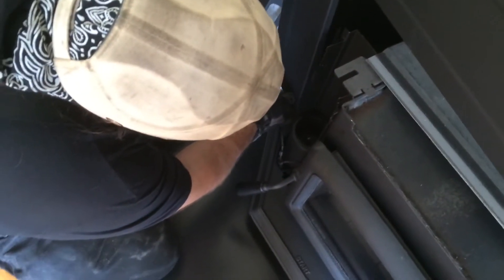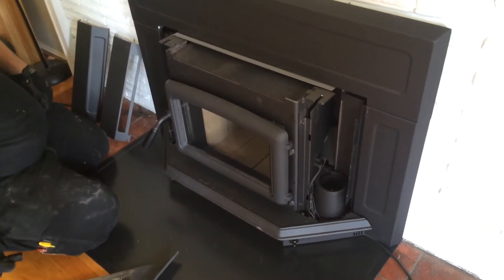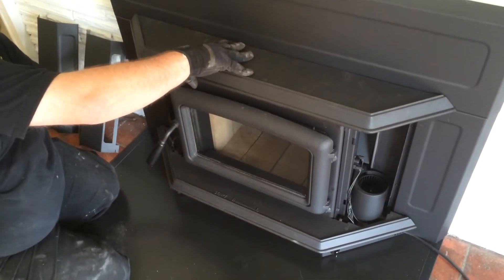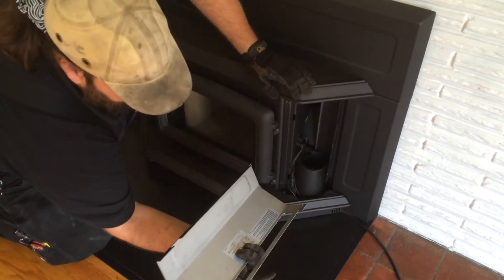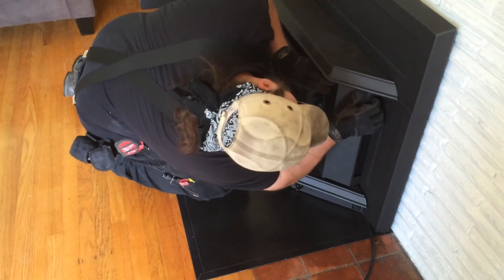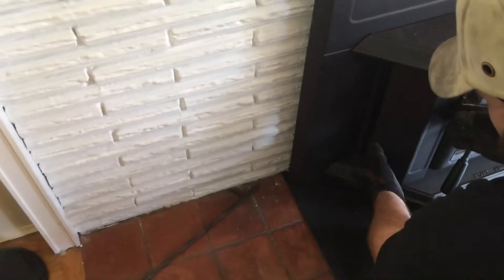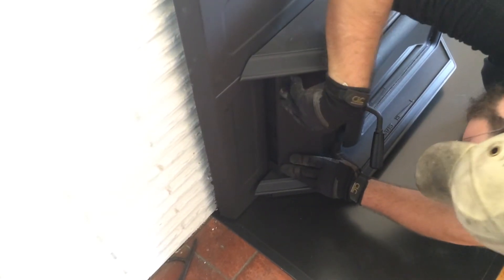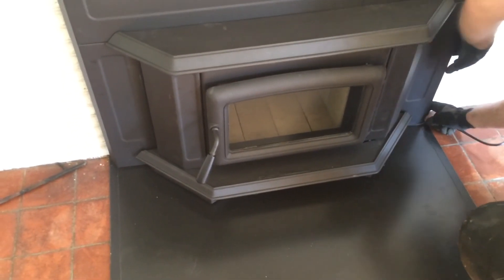Pacific Energy Super Fireplace Insert Surround Pieces Installation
Roland demonstrates how to put a surround on a Pacific Energy Super fireplace insert. This particular piece is designed so that you can put it on afterwards, however, it’s not as easy as it may seem, which is why we are making this video.